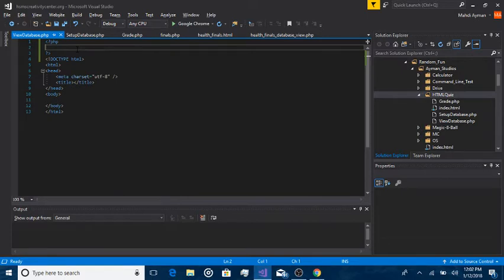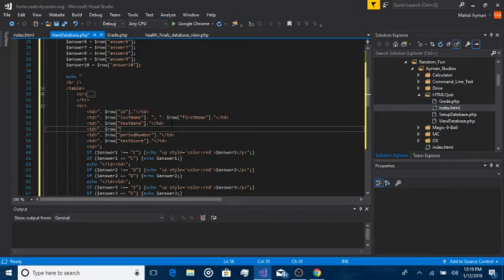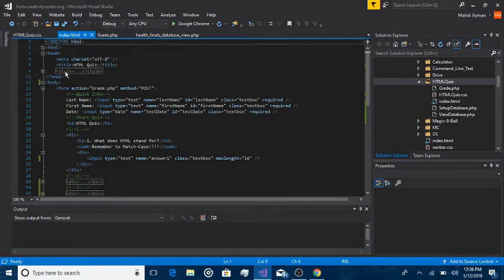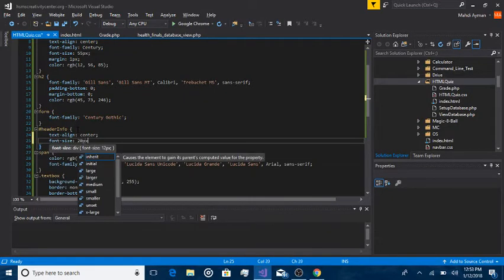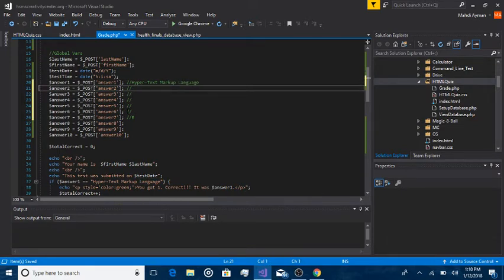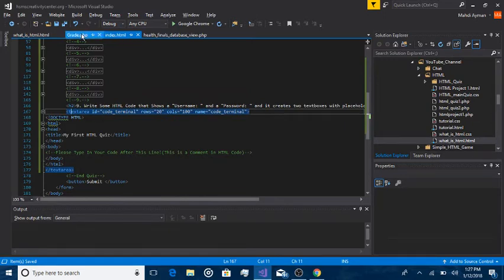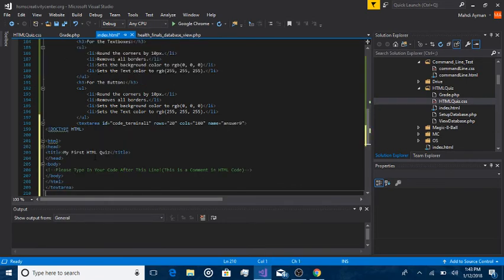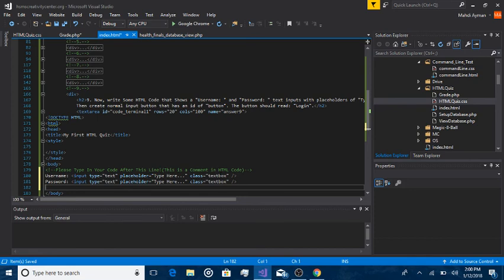The Process of Web Development: Creating a Quiz Part 1